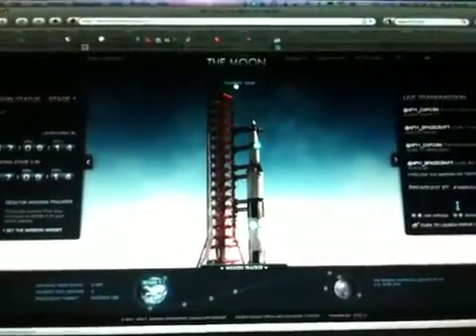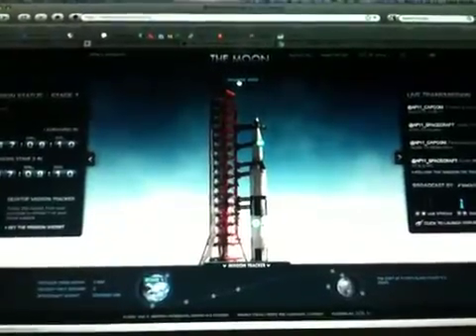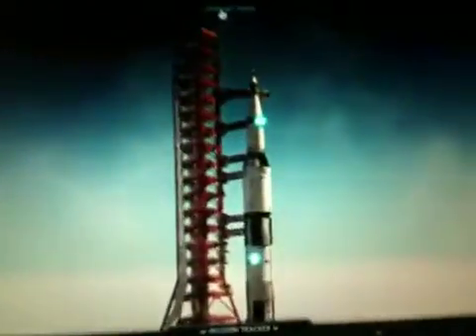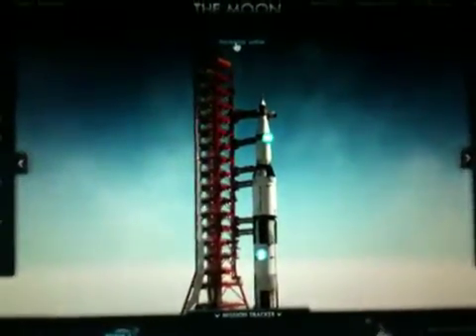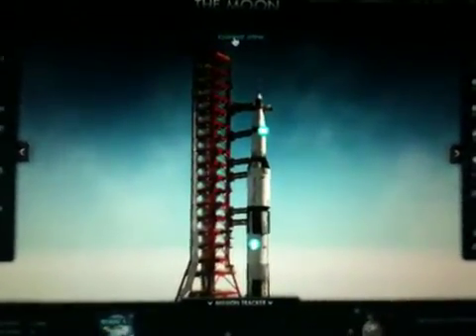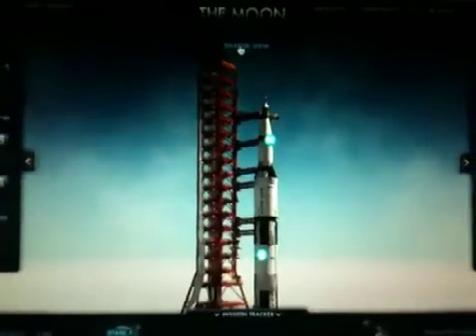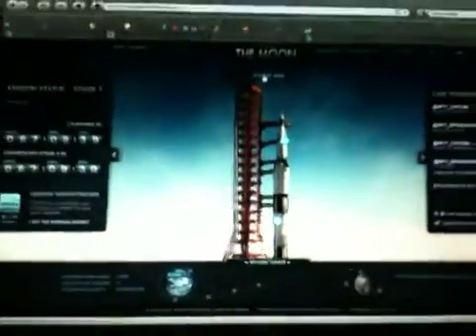One small click...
Relive the historic Apollo 11 mission in REAL TIME! (I kid you not!)